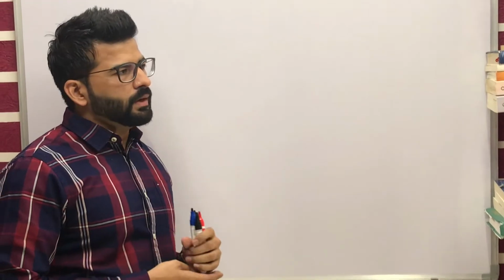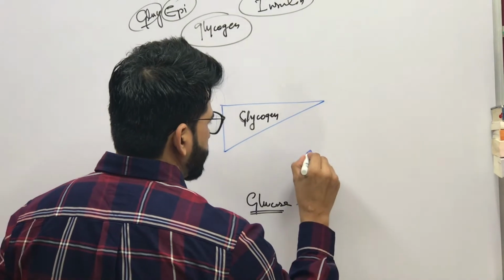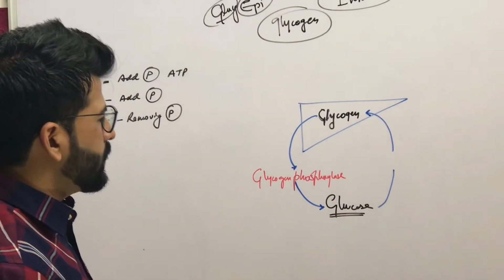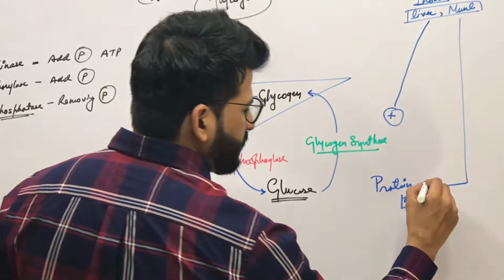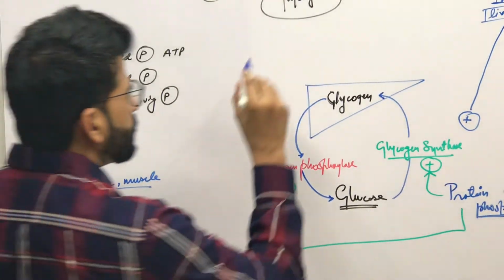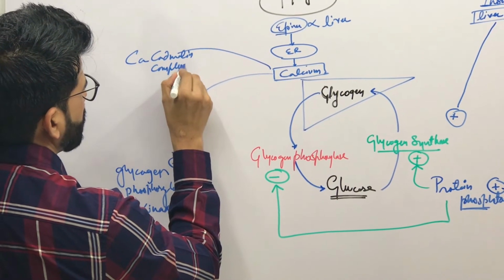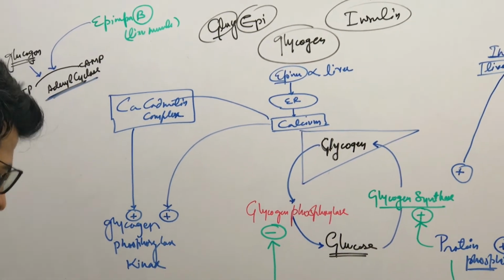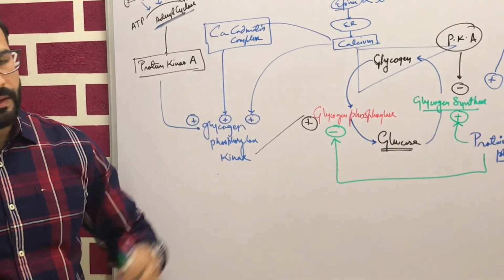USMLE Step 1 preparations :: Glycogen to Glucose - Biochemistry